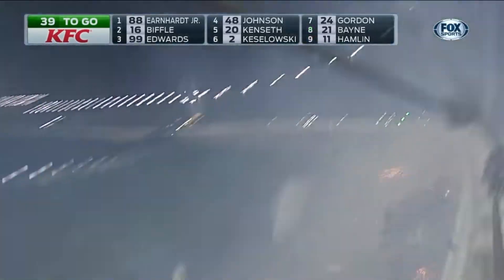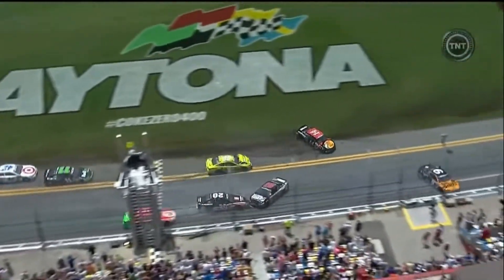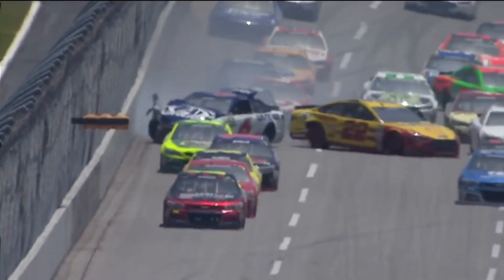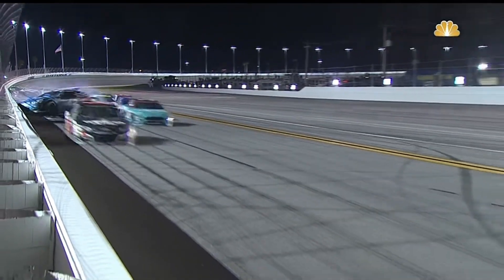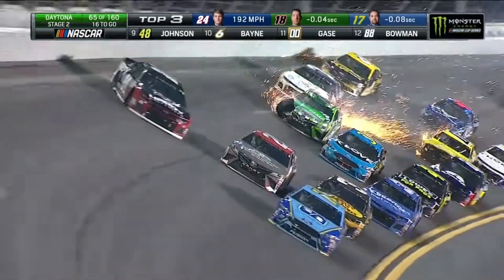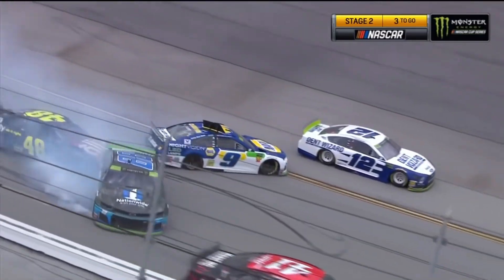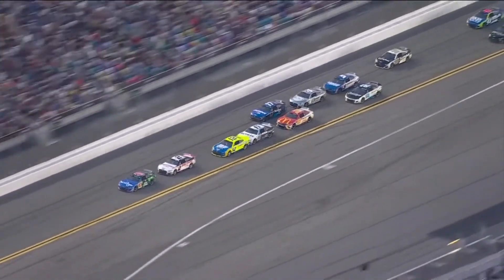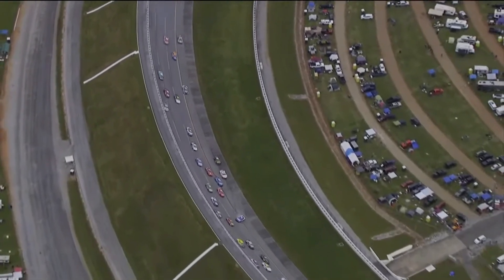Worst Super Speedway Luck - Kyle Larson